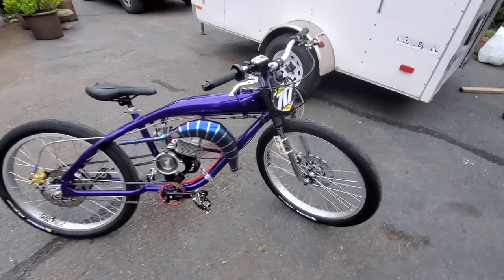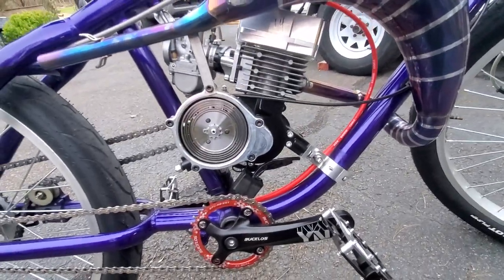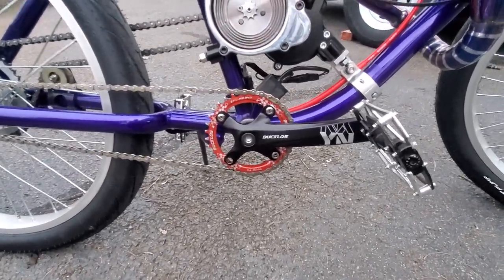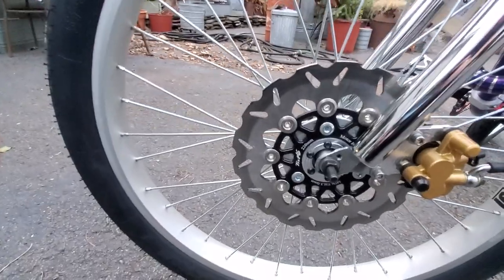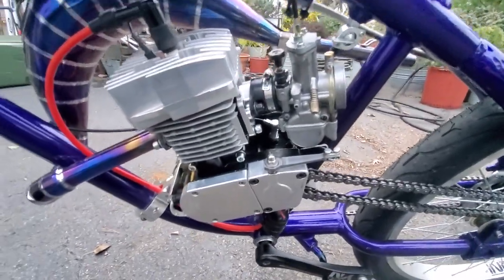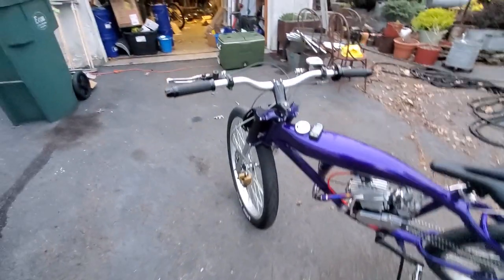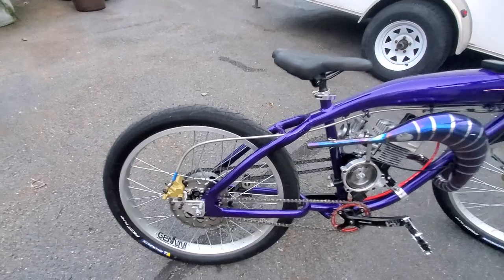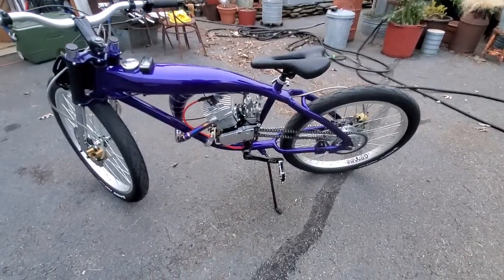Track bike build.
Track build.  Smolik Performance Chinarelli engine, SP high comp head, SP covers, RDM stage 3 clutch with roller bearing bucking bar. RMH performance custom pipe,  Gemini wheel set with SP big brake conversion, Michelin tires,  Pw80 ignition.